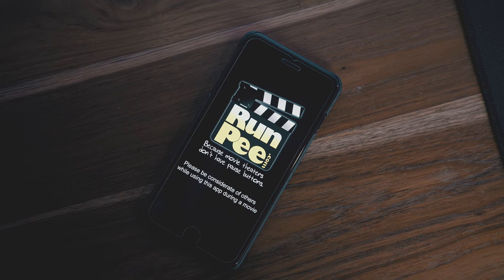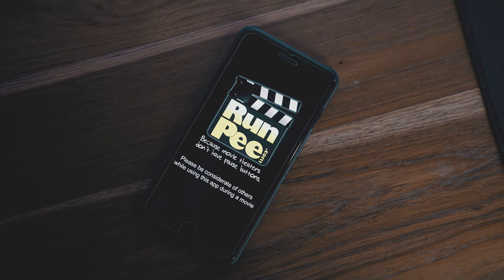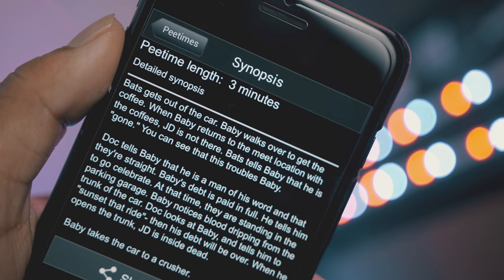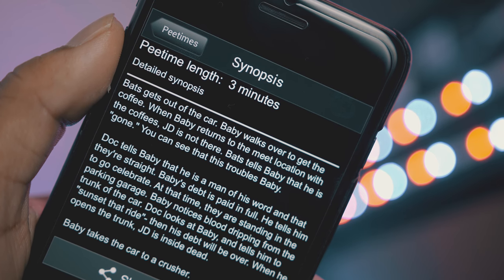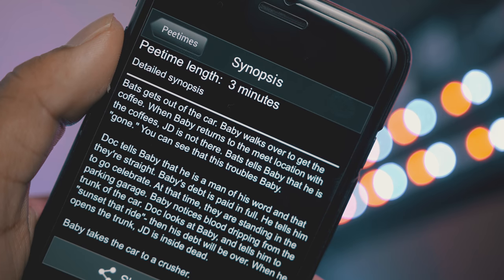RunPee - Peacefully pee during a movie! // App Spotlight #1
RunPee is an app that tells you exactly when you should go pee during a movie..pretty awesome!

FOLLOW XtraordinaryWear on Instagram!

Previous Video -